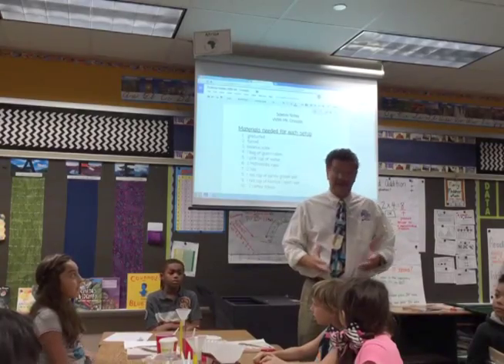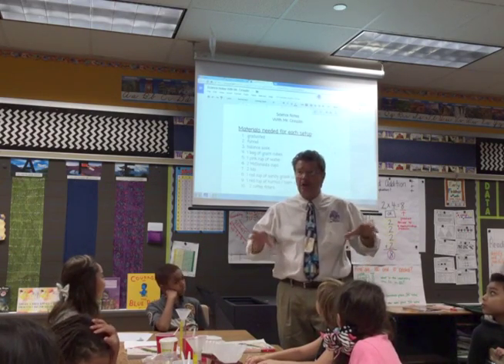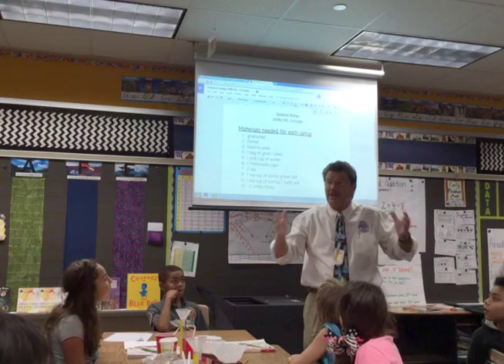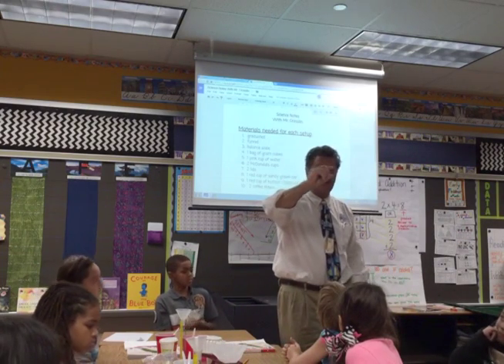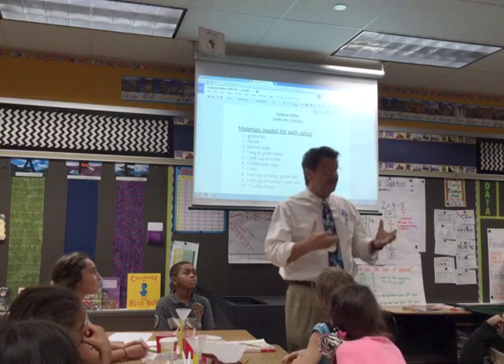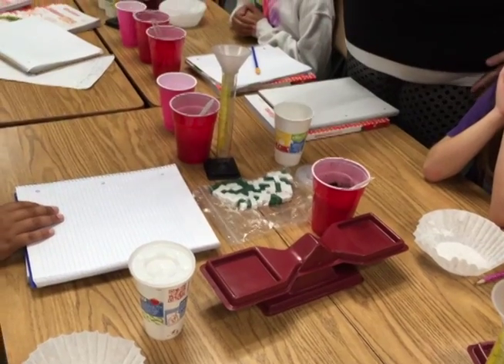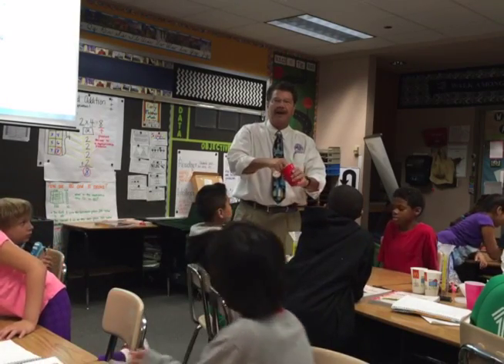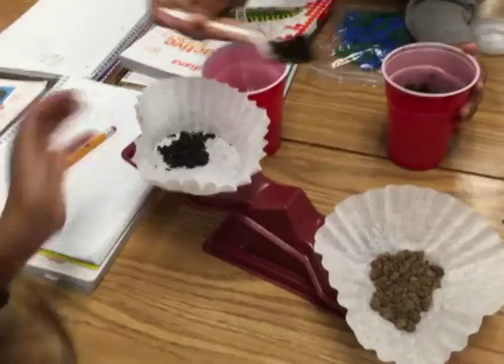Rick Crosslin Science - Soil Property: Holding Water North Wayne Elem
Join Ms. Wyse and her 4th grade students at North Wayne elementary as they explore properties of soil.  Students conducted an experiment to determine how much water two different soil sample absorbed.